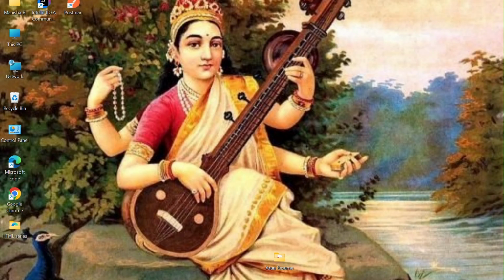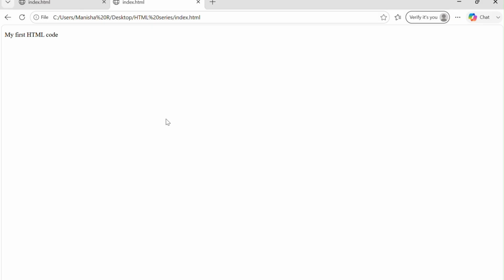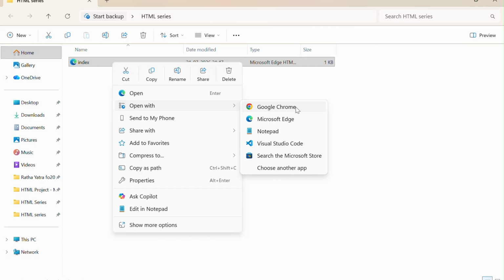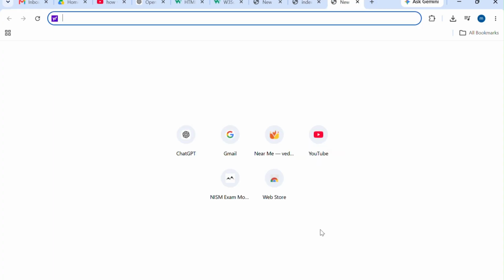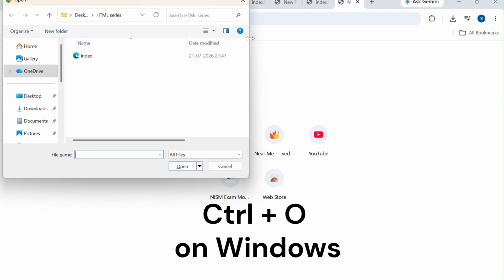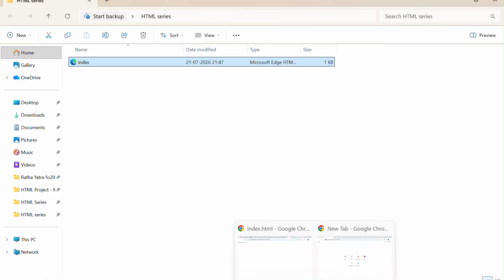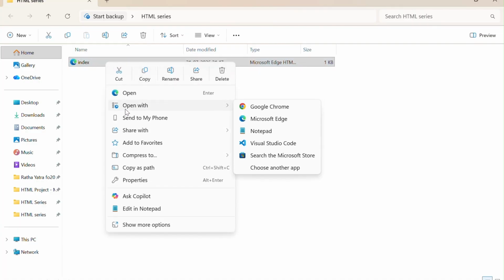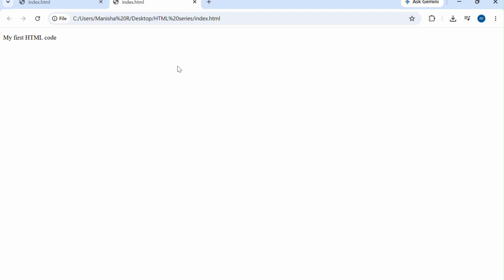6 Easy Ways to Open HTML Files in Browser | Chrome, Edge, Firefox Tutorial | 2026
Welcome to HTML Basics Series!

In this video, we will learn how to open HTML files in any web browser and view our webpage.

In my previous tutorial, we created our first HTML file using Notepad, wrote our first HTML code, and saved it with the .html extension.

In this tutorial, I will demonstrate how to open HTML files using Google Chrome. The same steps can be followed in other browsers like:

✅ Google Chrome
✅ Microsoft Edge
✅ Mozilla Firefox
✅ Brave Browser
✅ Opera Browser

You will learn different methods:

✔️ Open HTML file by double-clicking
✔️ Open HTML file using "Open With" option
✔️ Drag and drop HTML files into the browser
✔️ Open HTML files using browser options
✔️ Choose your preferred default browser for HTML files

This video is part of my HTML Basics for Beginners playlist, where we learn HTML step by step from the fundamentals.

Whether you are a complete beginner, student, or someone starting your web development journey, this series will help you understand HTML in a simple and practical way.